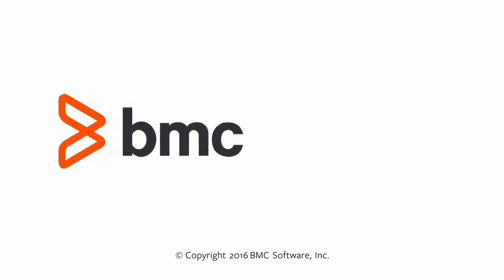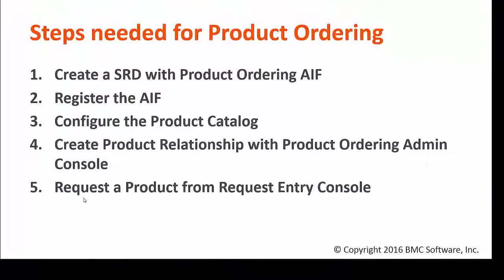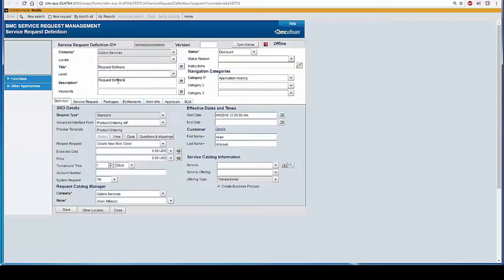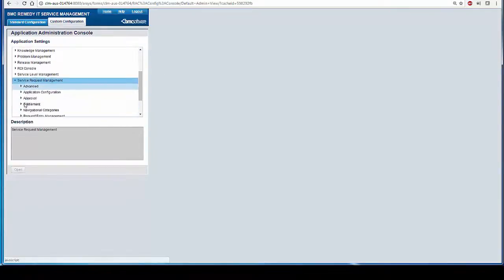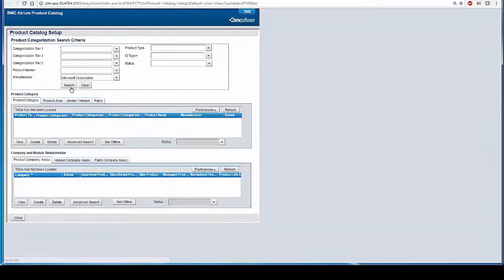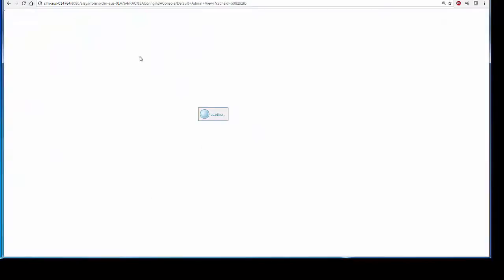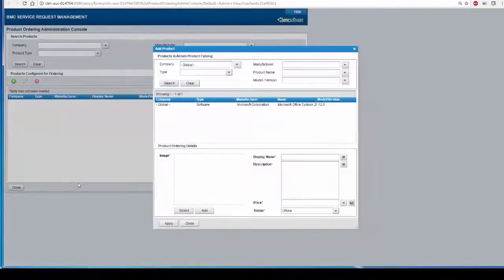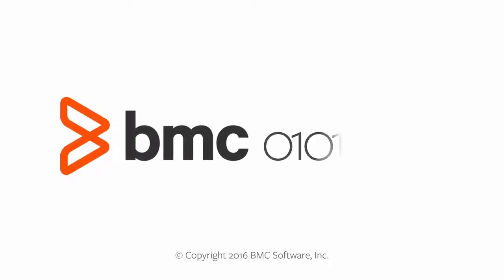BMC Service Request Management 9.1 - Ordering products in a request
Describes how to use the Product Ordering form to order products.
For more information on this topic, see the BMC Online Documentation Portal